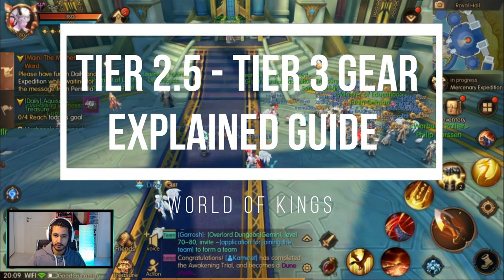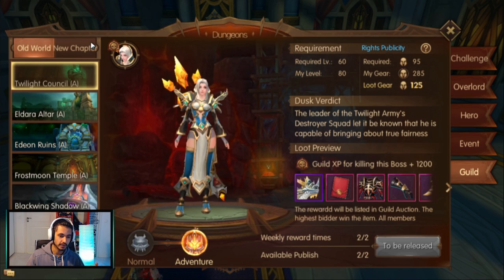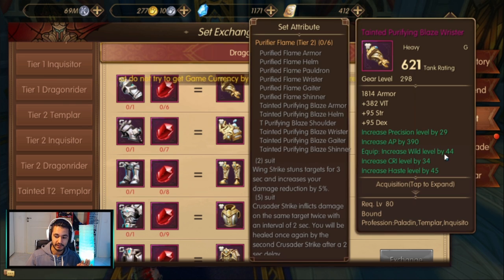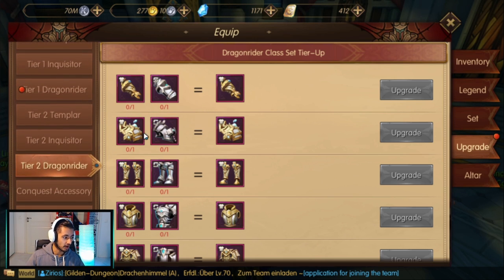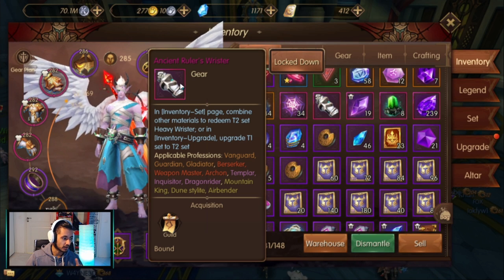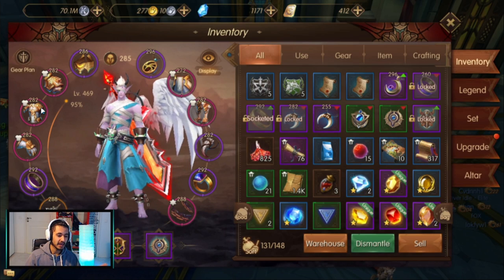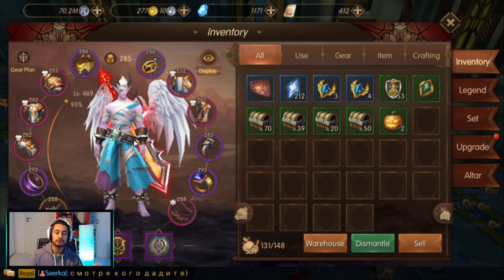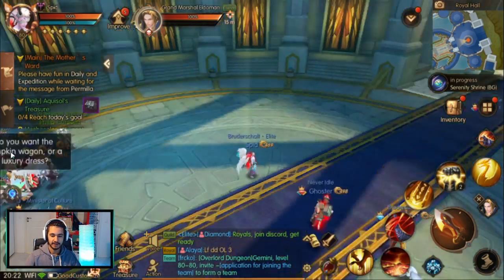TIER GEAR SET *Guide* - Explaining Tier 2 | 2.5 | 3.0 Set - World of Kings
Name: Spid
Server: EU 1